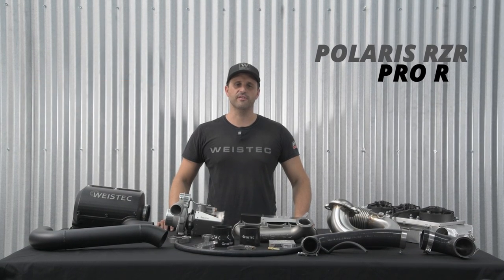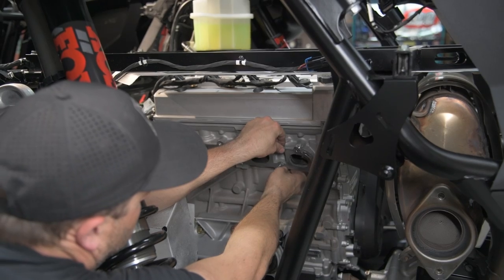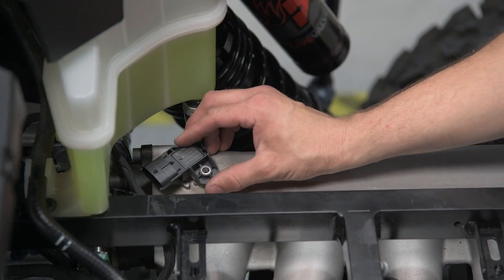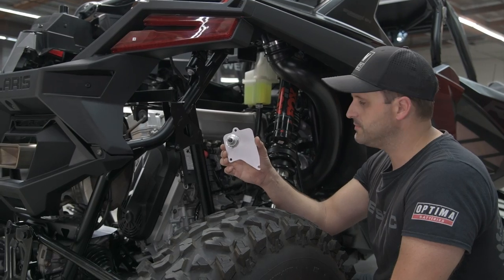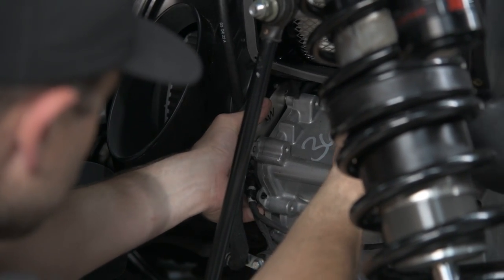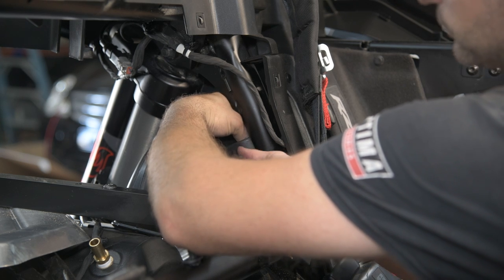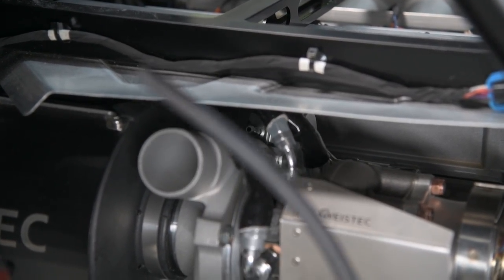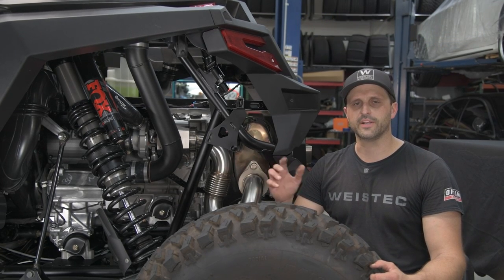Polaris RZR Pro R Turbo Install Video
Our highly anticipated Polaris RZR Pro Turbo System is live! In this video, we'll show you how to install this system.